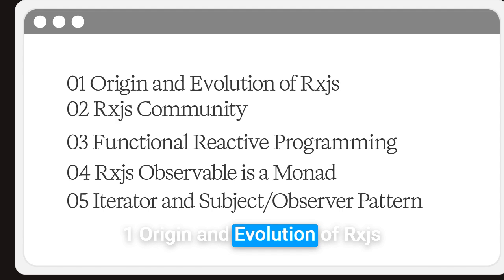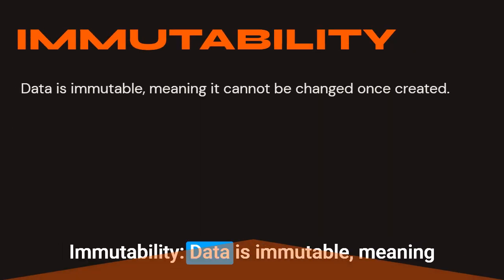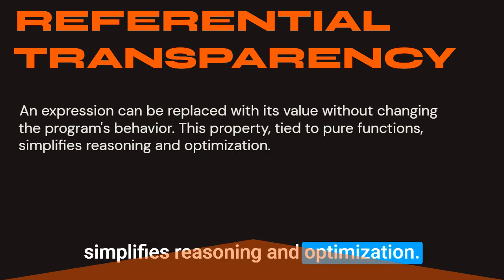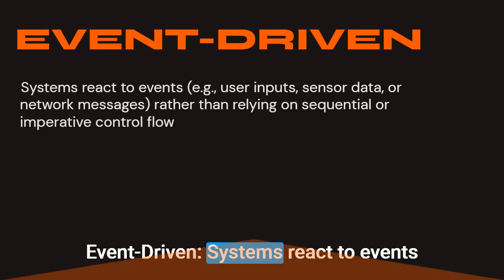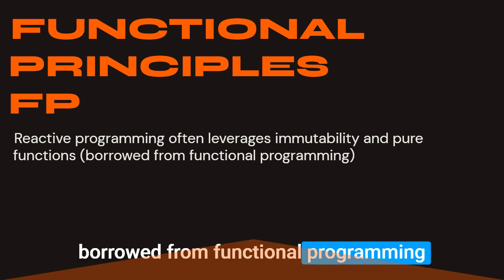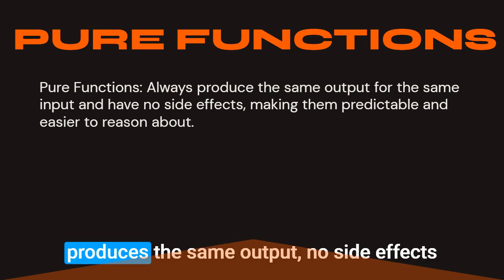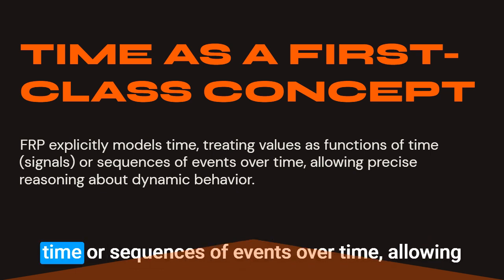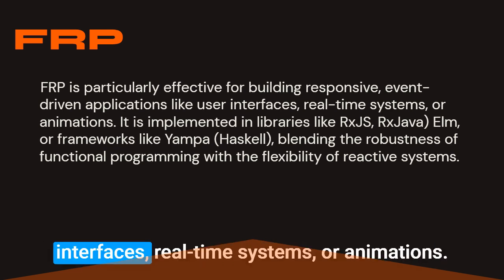Rxjs Deep Dive - Introduction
Learn the fundamentals of Functional Reactive Programming with Rxjs and Typescript.